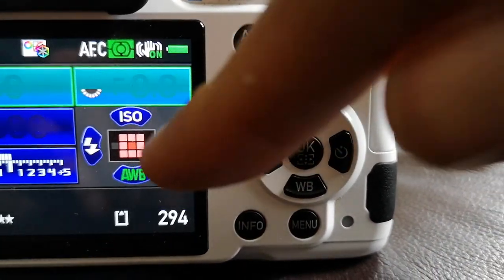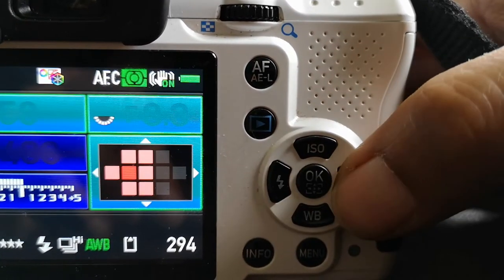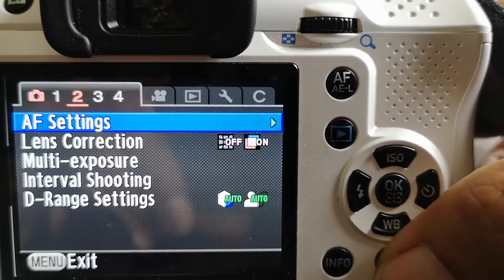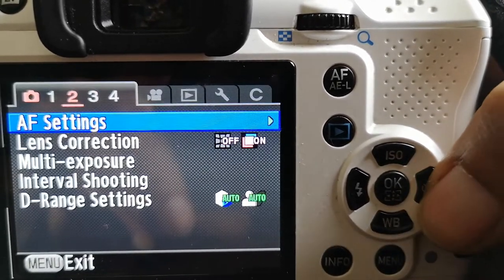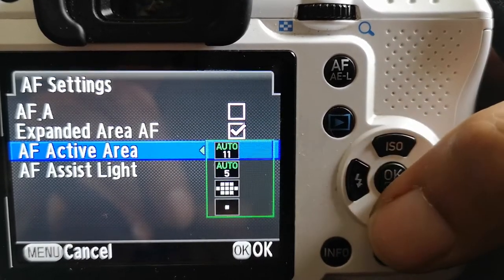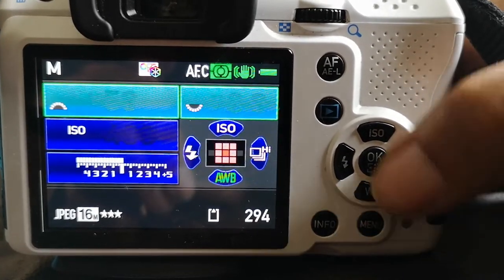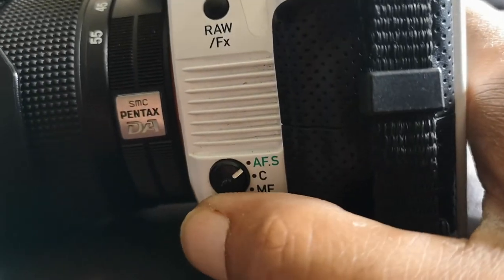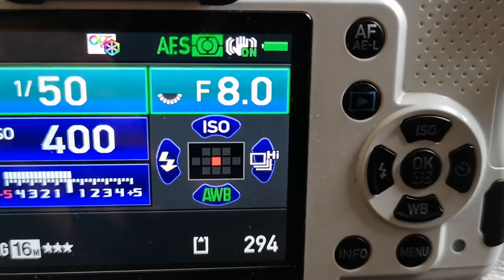Pentax Expanded Continuous Auto Focus Settiings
Pentax AutoFocus TrackingAF In this video, I demonstrate Pentax's AF-C by enabling the expanded Auto Focus tracking which is KEY to better continuous tracking of your subject, especially fast moving subjects.

Here's the link to why you shouldn't use auto select AF.